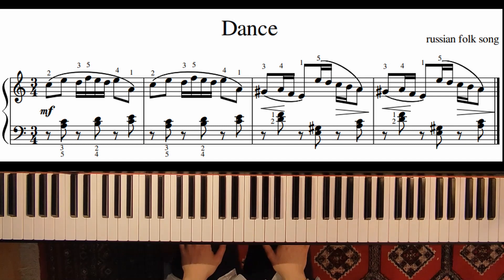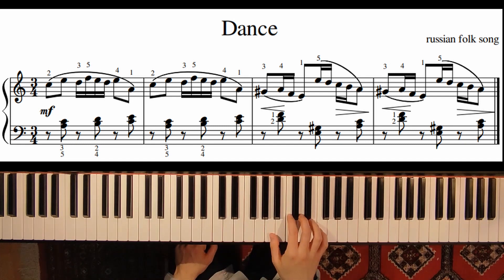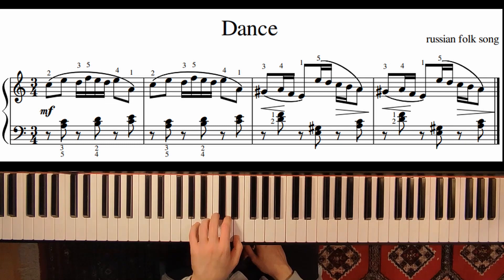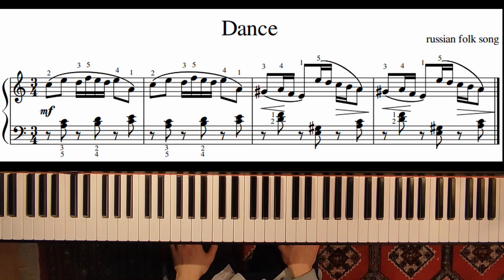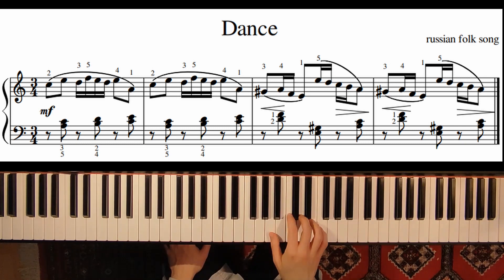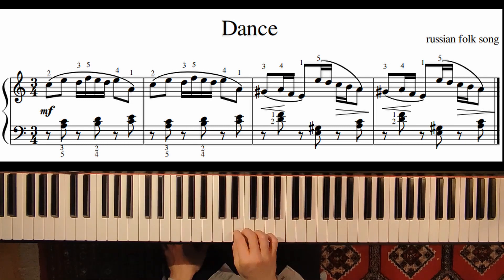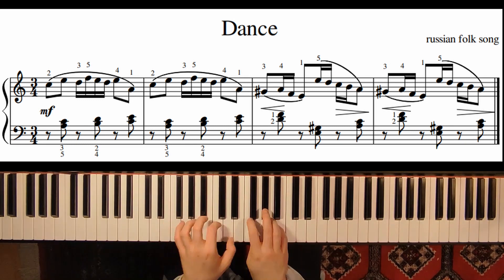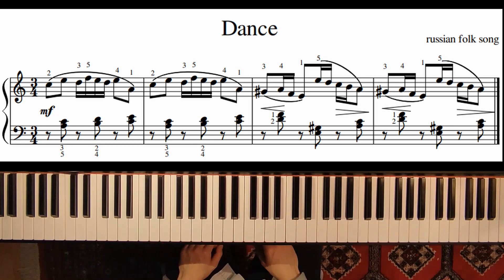Dance - Russian folk song - Tutorial